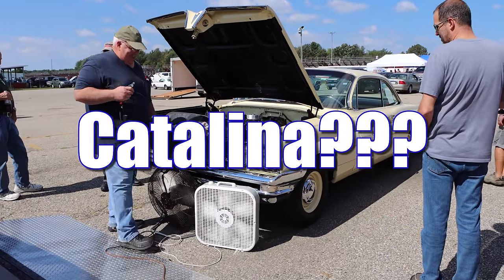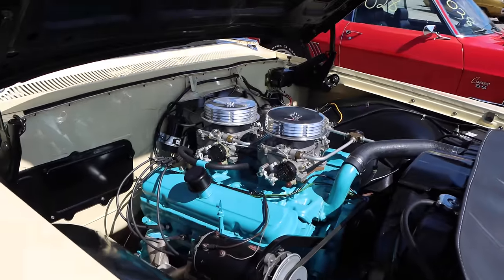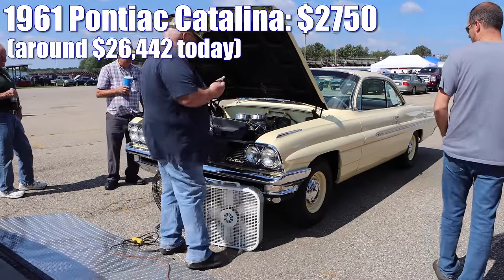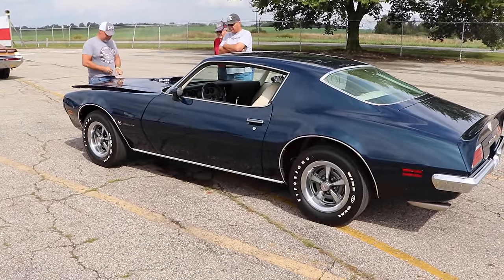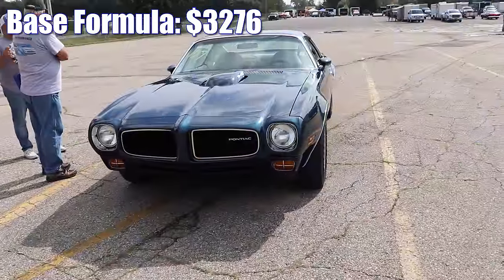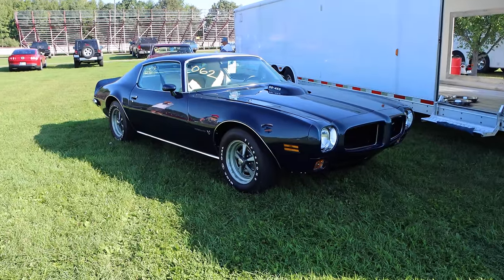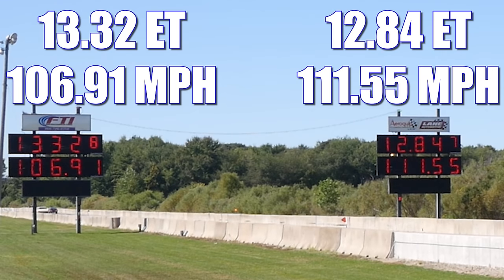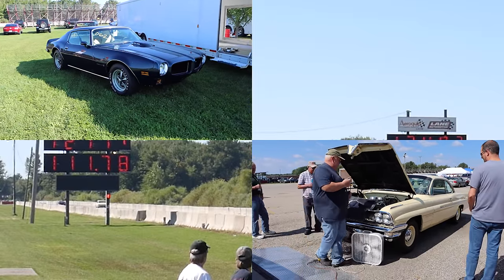1973 Firebird SD455 vs Land Yacht | STOCK DRAG RACE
1973 Pontiac Firebird SD455 drag racing 1961 Pontiac Catalina Super Duty 421. Pure Stock Muscle Car Drag Race. Factory Stock Drag Race.
First car is a 1973 Pontiac Firebird with a Super Duty 455 V8 (SD455). The other a 1961 Pontiac Catalina with a Super Duty 421. The SD455 in the Firebird was rated 310 NET horsepower, and the Super Duty 421 in the Catalina was rated 373 GROSS horsepower. Both cars have 4-speed manual transmissions. Rear gearing in the Firebird is 3.73, while the Catalina has 4.10. The Firebird weighs 3894 pounds, which includes the driver. The Catalina has a curb weight of around 3800 pounds.

The rules for PSMCDR are listed below:

All Engines – compression ratio 1.5 extra points allowed over advertised.